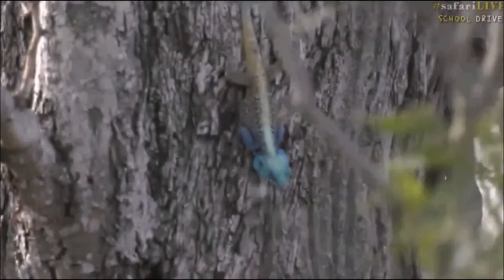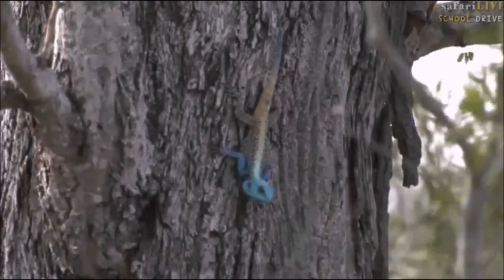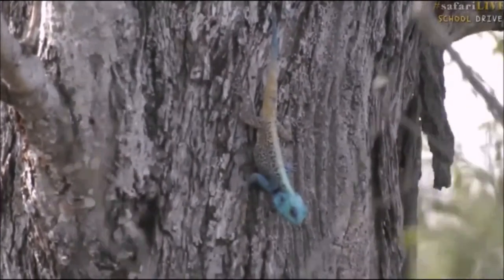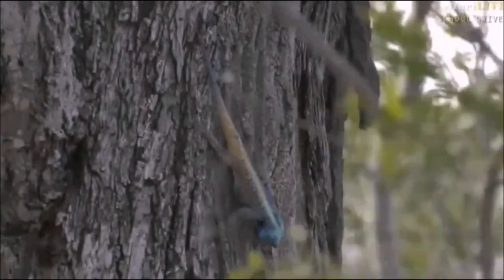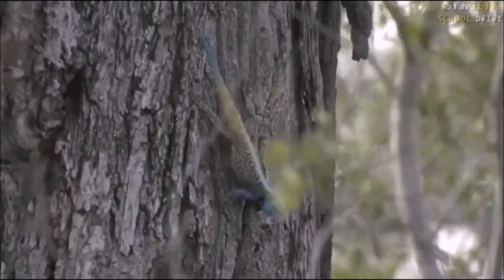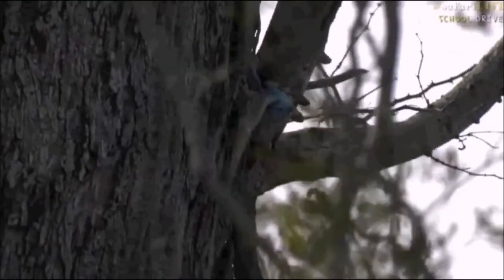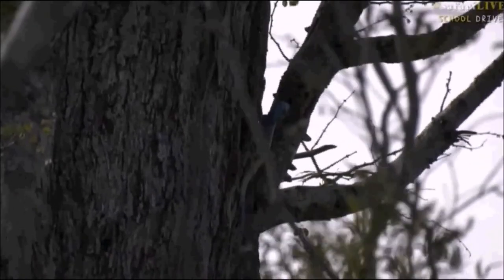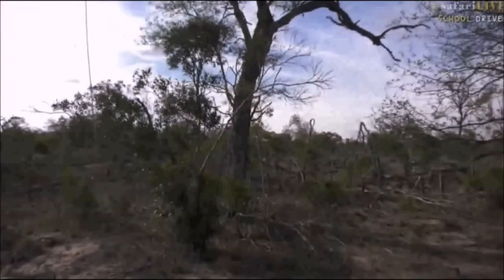Safari Live : A Blue headed Tree Agama Lizard on drive this afternoon with James Nov 10, 2017